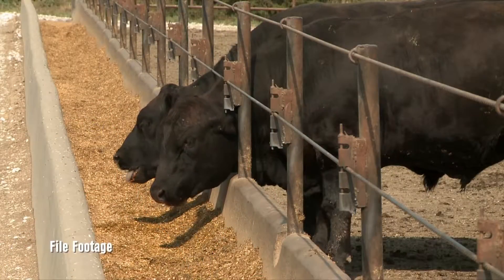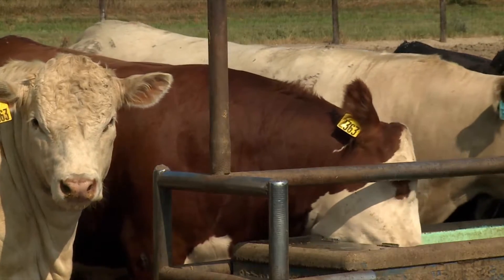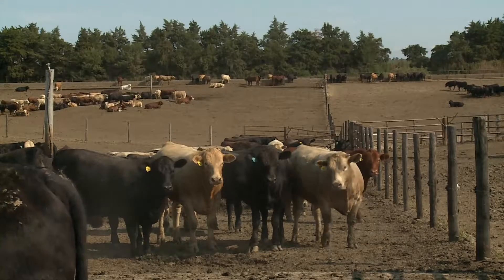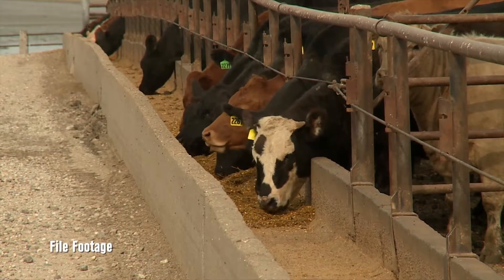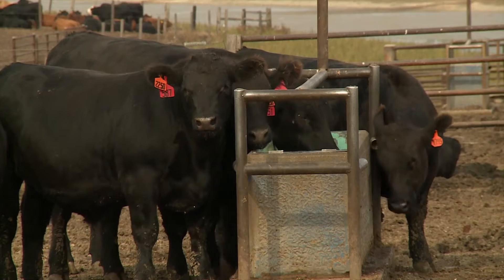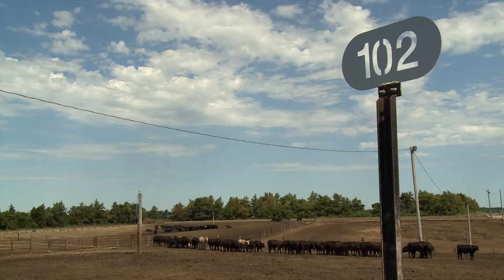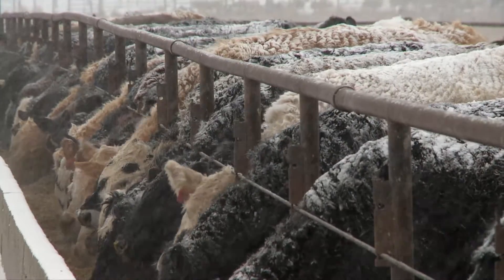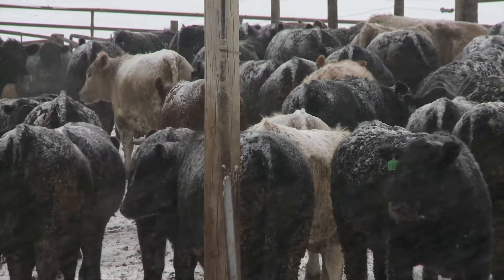Enogen Feed Corn - Galen Erickson - January 6, 2017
Galen Erickson, Nebraska Extension beef feedlot nutrition specialist, talks about UNL research using Enogen feed corn for finishing cattle.